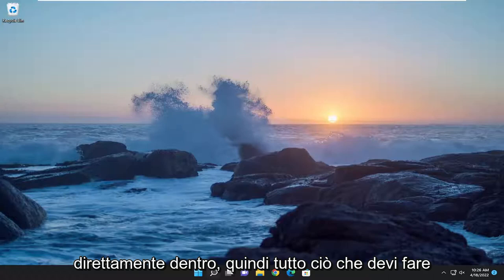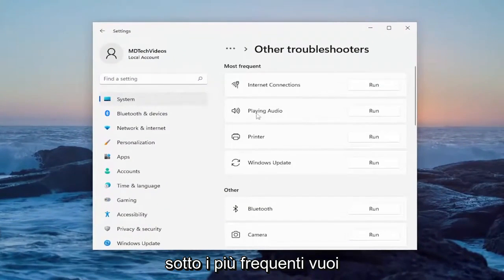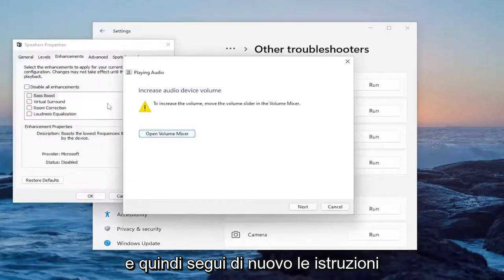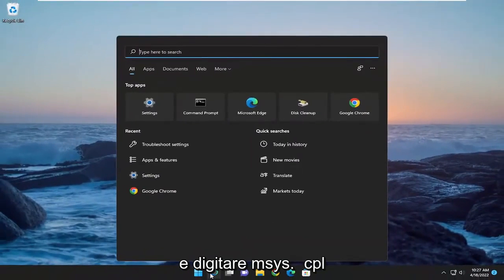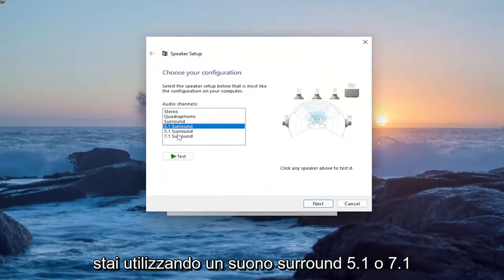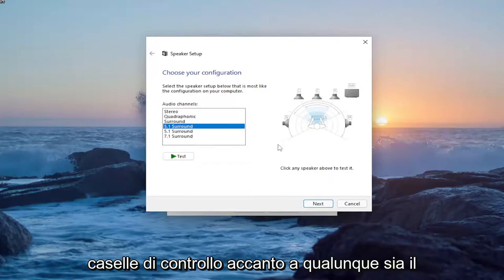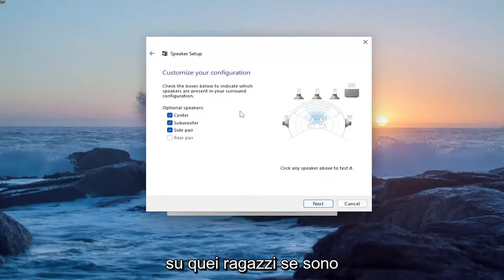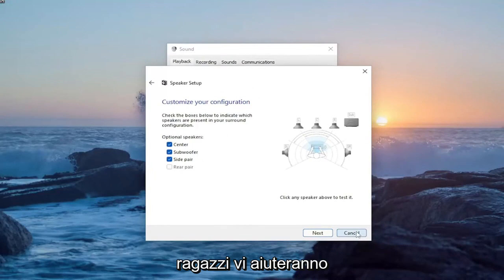Risolto il problema con l’audio surround del canale che non funziona in Windows 11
Correggi l'audio surround del canale che non funziona in Windows 11 [Tutorial]

Se Channel Surround Sound non funziona sul tuo computer Windows 11 e Windows 10, questo post potrebbe aiutarti a risolverlo. Questo problema può verificarsi su entrambi i sistemi audio surround 5.1 e 7.1 con qualsiasi lettore audio. Se questo problema si verifica sul tuo sistema, non sentirai alcun suono dagli altoparlanti posteriori. Secondo gli utenti interessati, questo problema è generalmente associato alla scheda audio Realtek. Tuttavia, anche altri utenti di schede audio potrebbero dover affrontare questo problema.

Problemi risolti in questo tutorial:
il suono surround del canale non funziona
corretto il suono surround a 5.1 canali che non funzionava in Windows 11
un suono surround del canale non funziona in Windows 11
il suono surround del canale non funziona Bluetooth
il suono surround del canale non funziona chrome
il suono surround del canale non funziona fotocamera

L'aggiornamento di Windows 11 dalle versioni precedenti di Windows è gratuito e molti utenti hanno optato per l'aggiornamento, ogni volta che si esegue l'aggiornamento è probabile che si verifichino conflitti e problemi di compatibilità più comunemente con i driver precedentemente progettati e sviluppati per il sistema operativo precedente.

Windows 11 supporta la maggior parte delle applicazioni e dei driver installati in precedenza, ma potrebbe essere necessario aggiornarli. L'audio surround del canale che non funziona in Windows 11 è uno di questi problemi affrontati dagli utenti che hanno eseguito l'aggiornamento a Windows 10. Gli utenti ottengono un suono di base dagli altoparlanti anteriori; tuttavia, non ricevono alcun suono dagli altoparlanti posteriori.